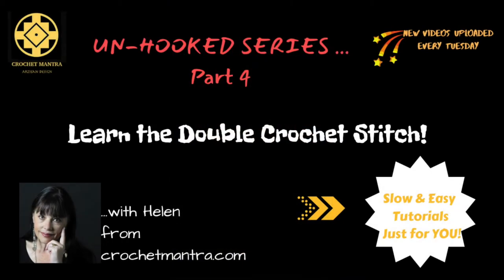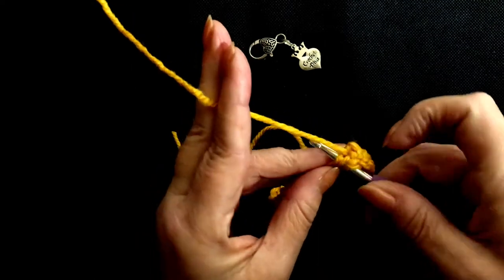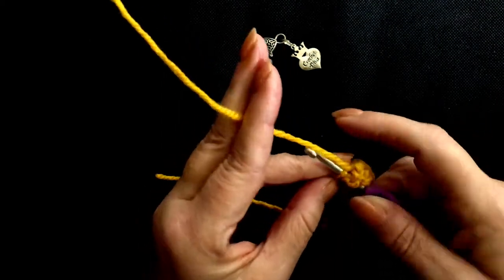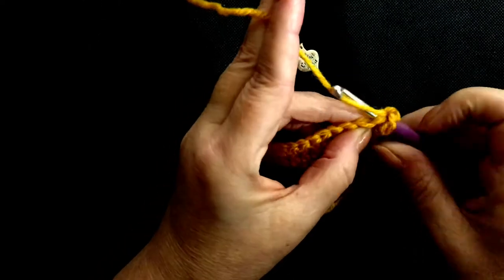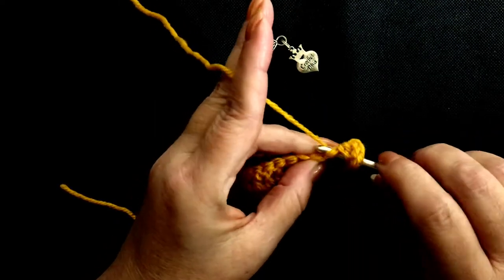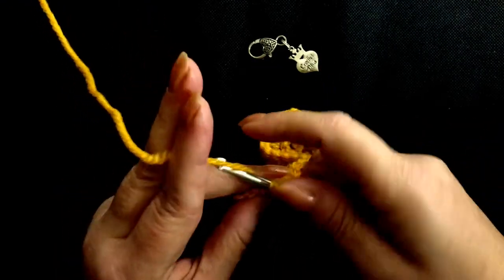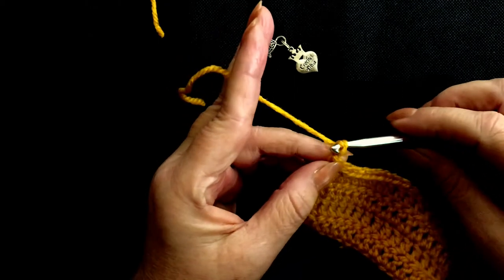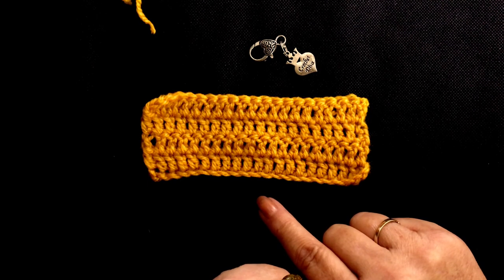Crochet Mantra - Learn the Double Crochet Stitch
Let's get creative together!

In this video, I take you slowly through the process of creating a Double Crochet swatch or sampler. Based on a 20 chain foundation row, i explain how to turn the corner, how to count your stitches, and rectify any mistakes. I also explain in detail how to finish off by weaving in those ends.

Unique Crochet Tutorials + NEW Video's uploaded every Tuesday.